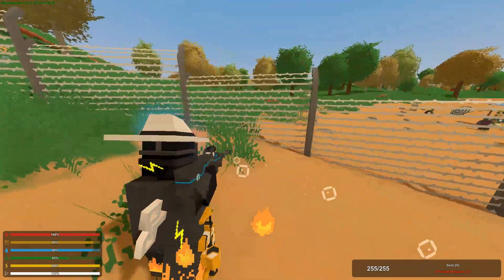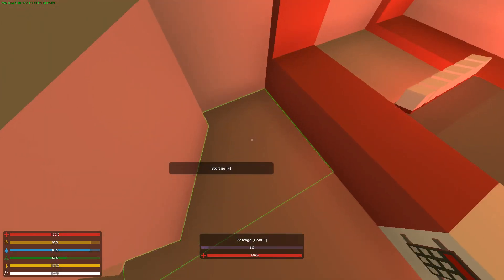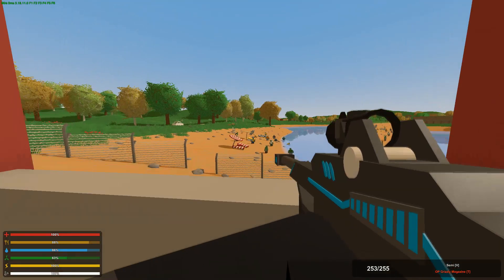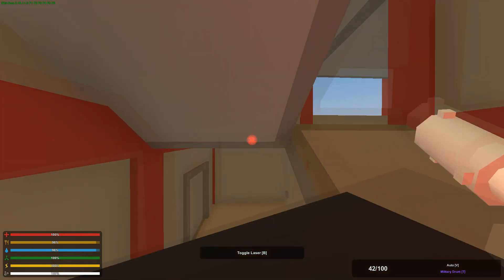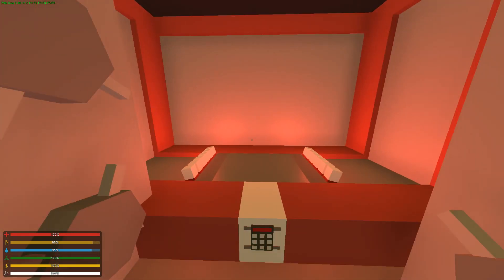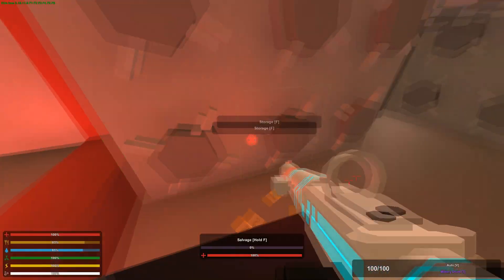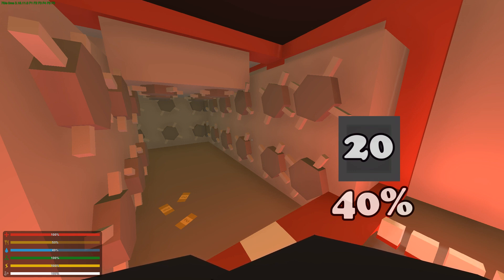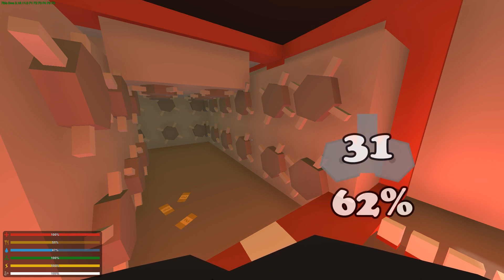Unturned - Loot from 50 Horde Beacons!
In this video i do 50 horde beacons and then i show you guys what loot i got. I also worked out the % of each item so that you know what chance you have to get certain items
when you complete a horde beacon. This video took me about 8 hours to make, so id appreciate it if you gave it a like ;)